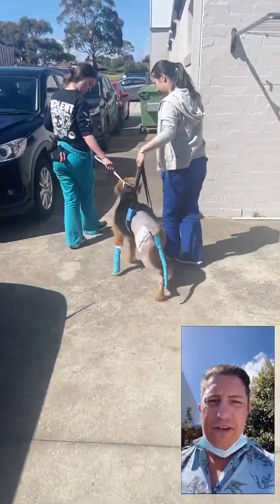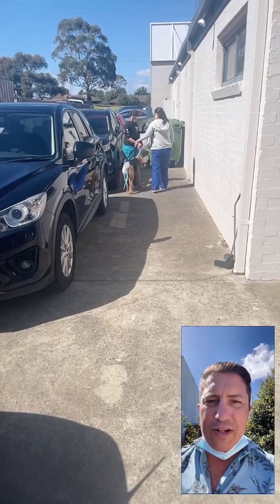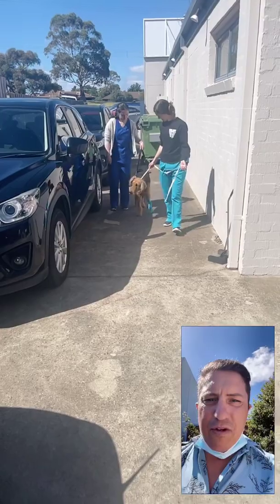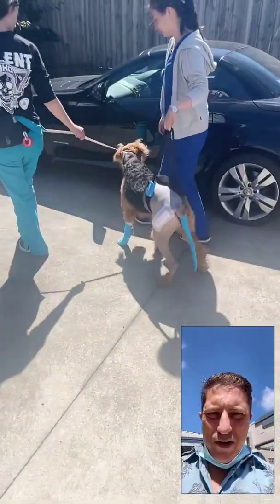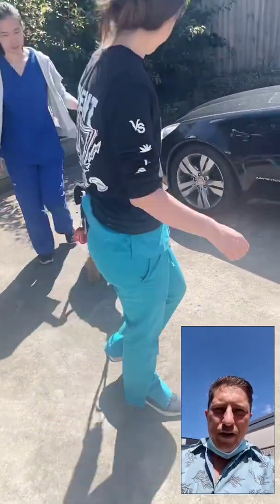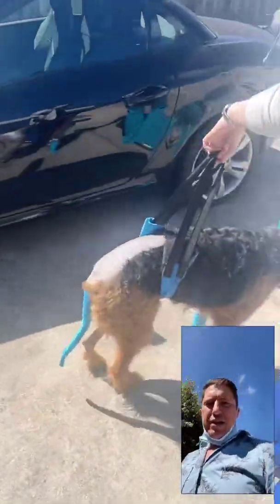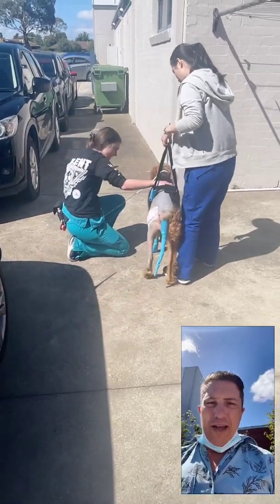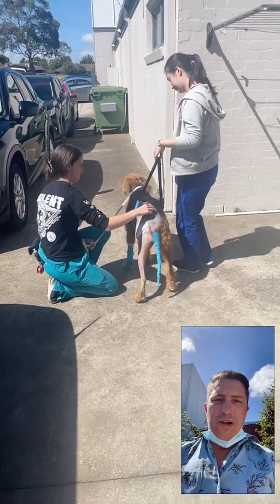Quick look at a total hip replacement one day after surgery.